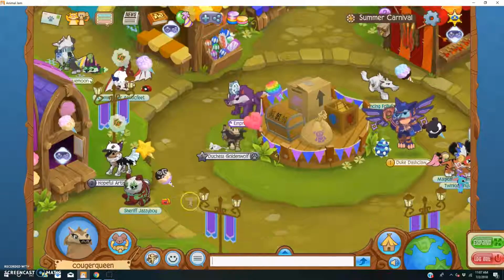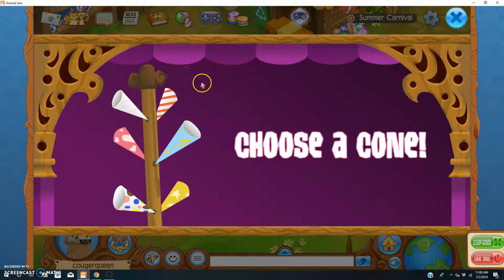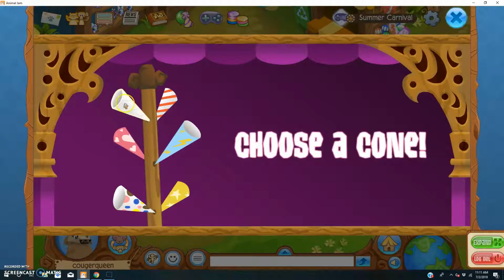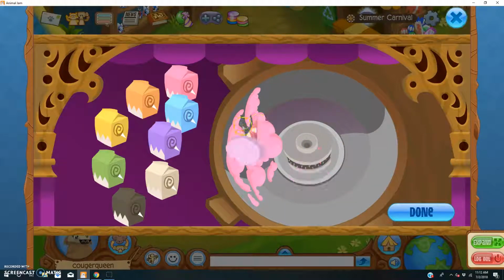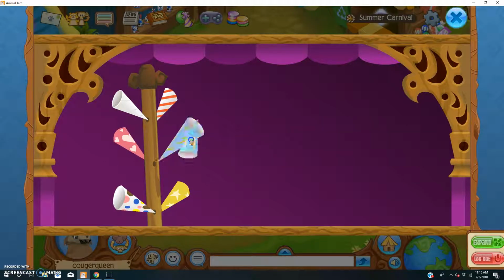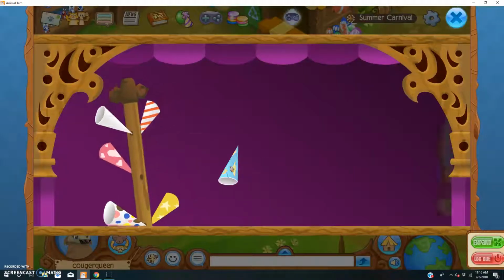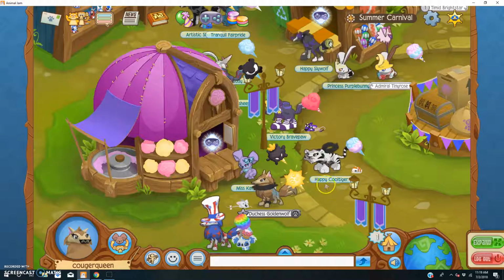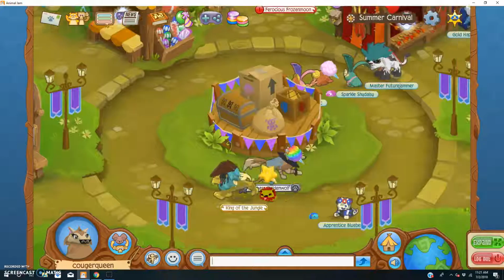How To Make New Cotton Candy Flavors Animal Jam Aj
the new cotton candy flavors for aj which are really cute containing the moon cotton candy sun cotton candy rainbow cotton candy heart cotton candy phantom and king cotton candy and paw cotton candy and so much more